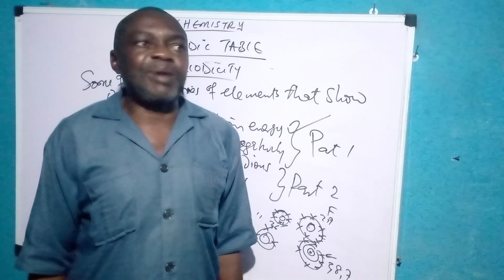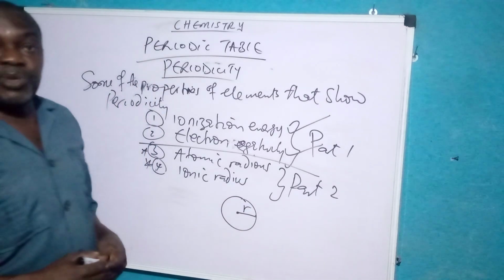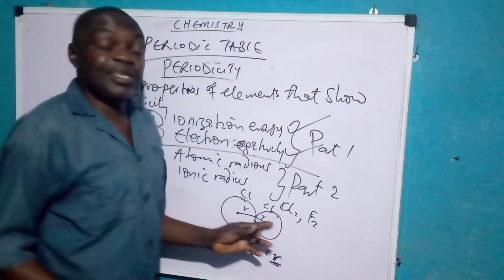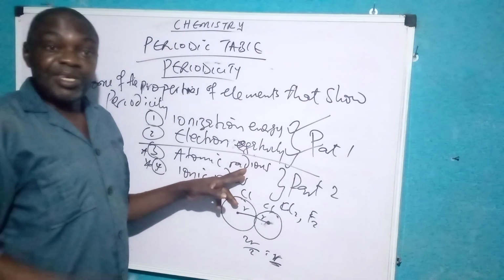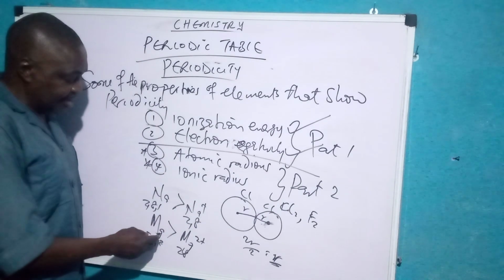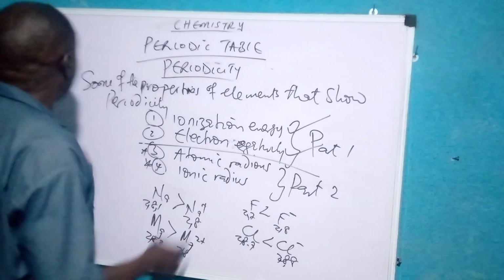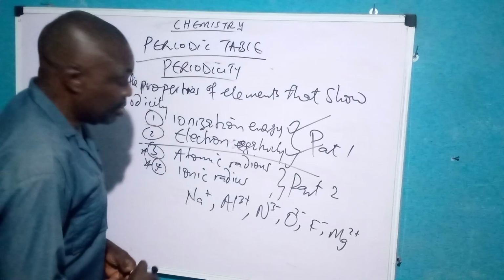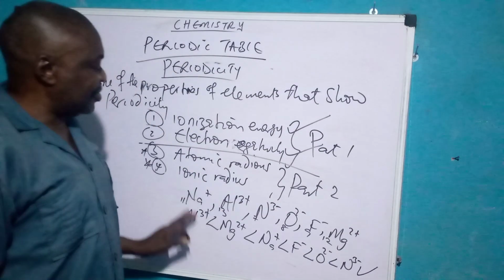PERIODIC TABLE AND PERIODICITY.. part 2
This video is the completion of the previous video of periodic table and periodicity part 1. like the previous video it gives a brief explanation of some the properties of elements that show periodicity. However the full explanation has already been explained in our previous video on WAEC and JAMB questions and answer. This video has also been divided into part 1 and part 2 for easy assimilation by students.